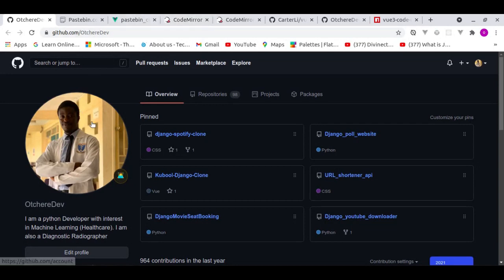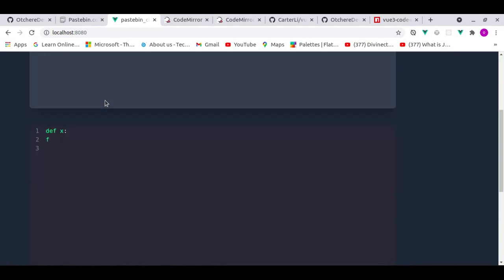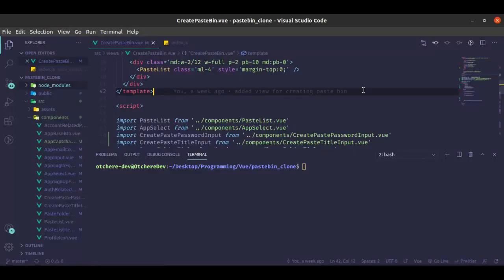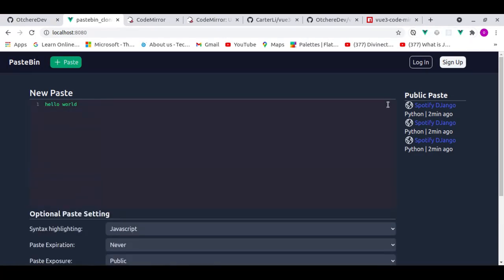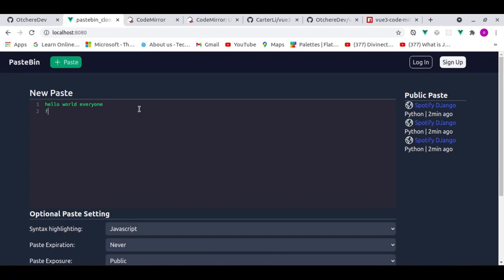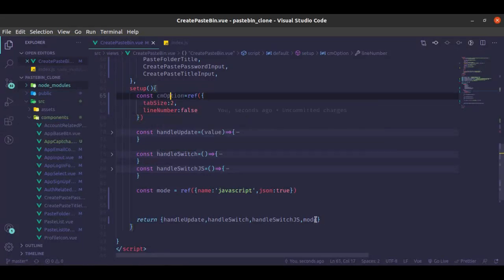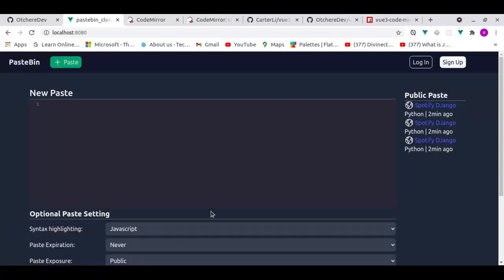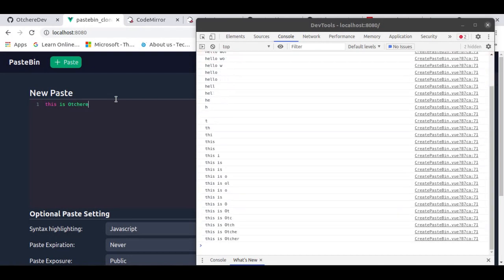Build Your Own Code Editor Using Vue.js | Vue Codemirror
In this tutorial you will learn how to add a code editor to your vuejs web application. The code editor can also be used to preview code in your web applications.